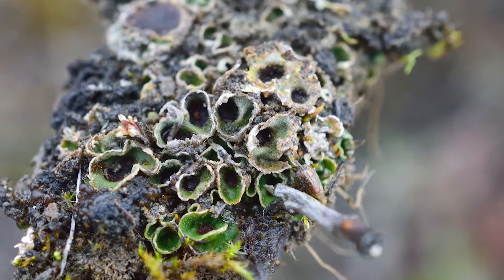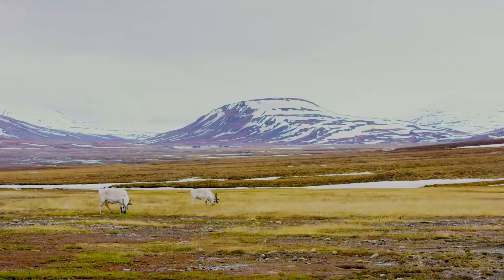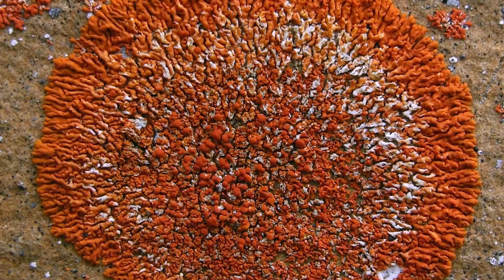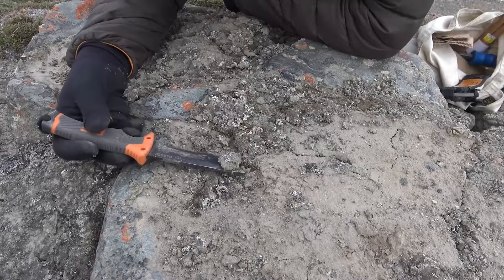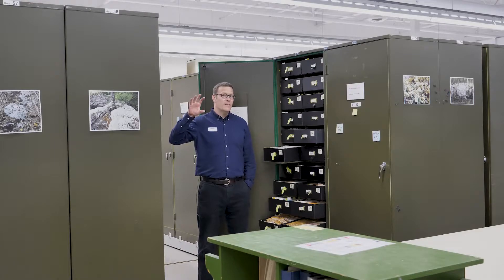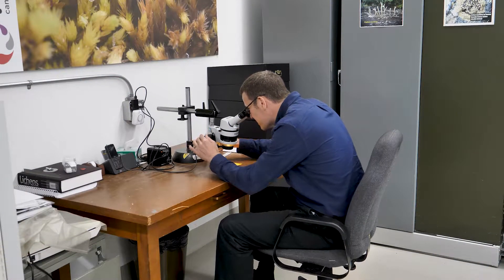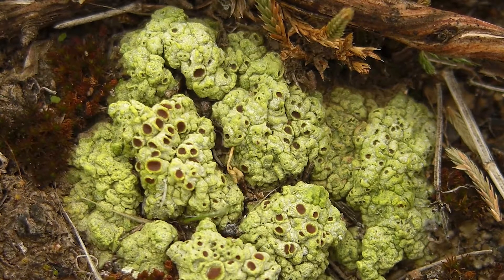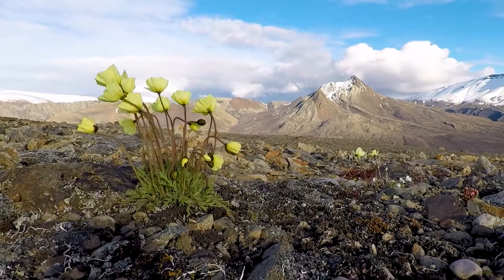Lichens of the High Arctic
Lichens are unique organisms that are widespread in the Arctic. From stabilizing soil to providing a food source for caribou to helping camouflage birds and insects, lichens have a number of ecological functions. Learn more from lichenologist Troy McMullin, and get a glimpse of the museum's herbarium, which holds more than 150 000 lichen collections.

The video is part of a special behind-the-scenes series in 2020, in lieu of our popular annual open-house event, which typically receives well over 3000 visitors.